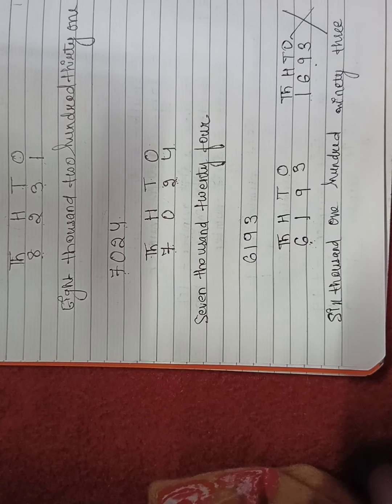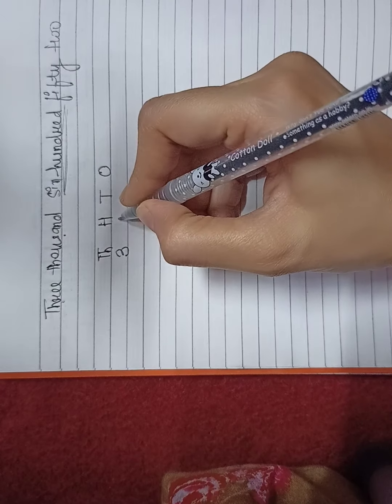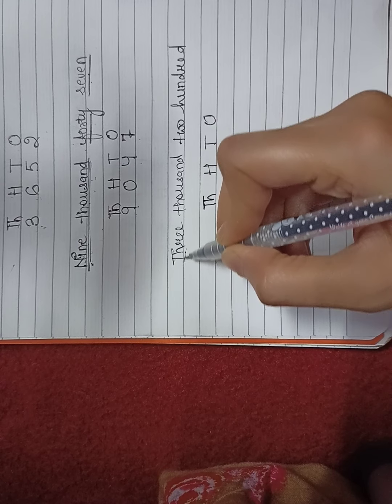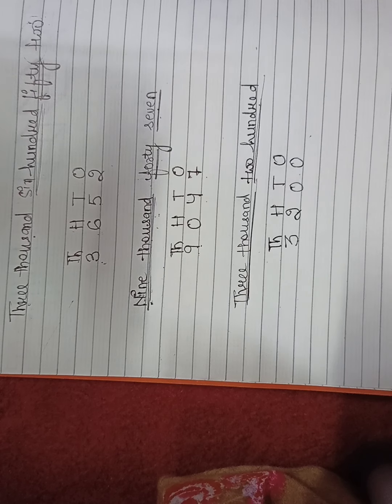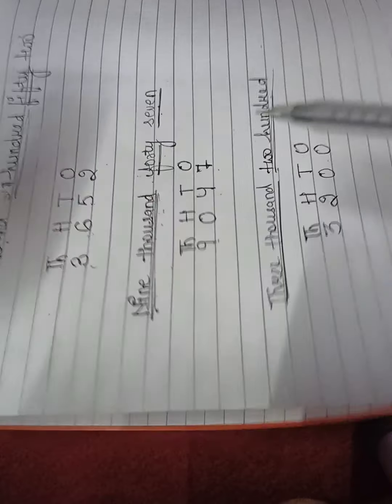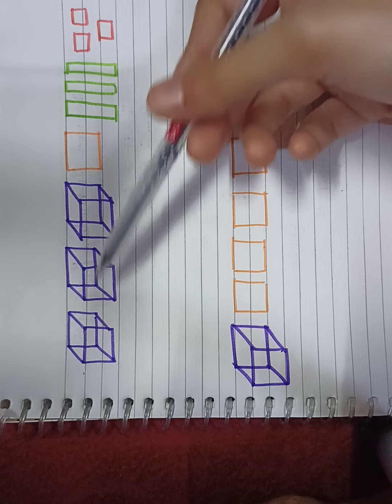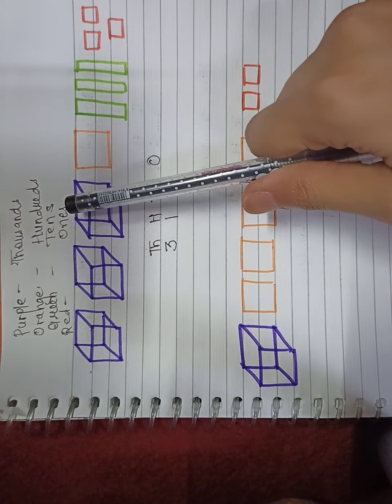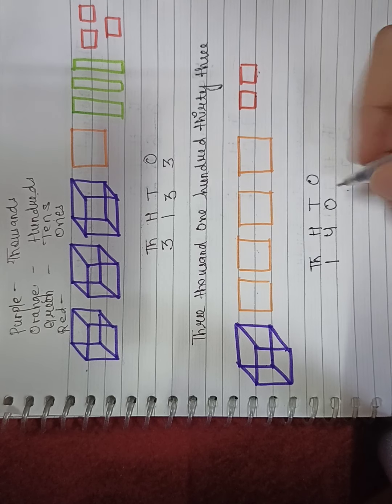4-digit numbers Part 1